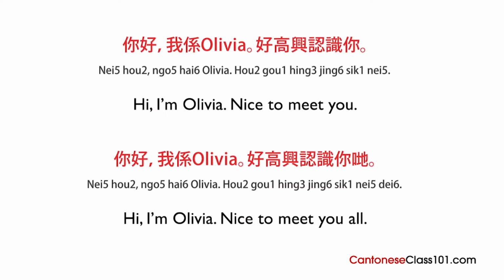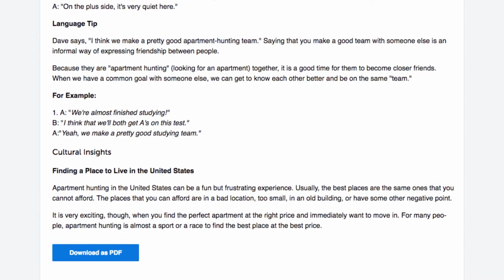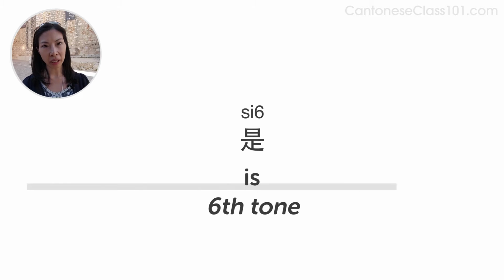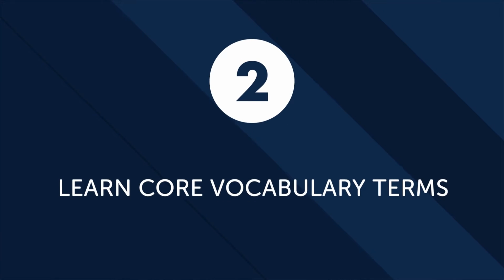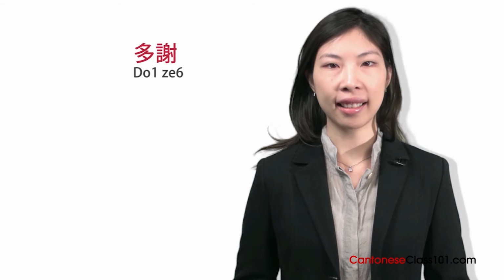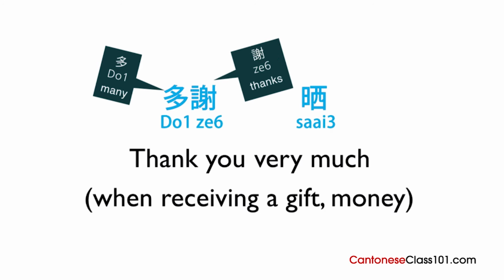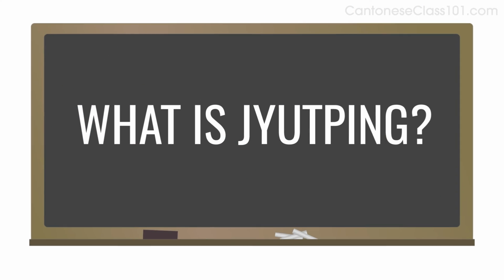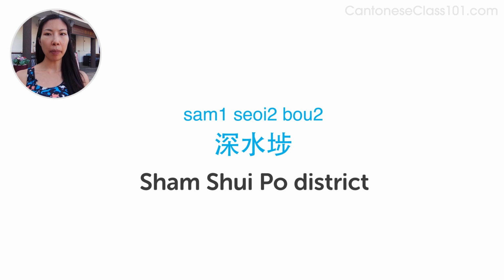Learn Cantonese Grammar in 20 Minutes: Master Cantonese Course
← Start speaking Cantonese like a native, click here and access the best resources to improve your speaking, listening and reading skills!.

If you don't understand much Cantonese and want to be able to understand and speak it, this video is made for you because we will help you improving your Cantonese skills!
This video will challenge your reading and listening comprehension skills and help you progress in your Cantonese study.